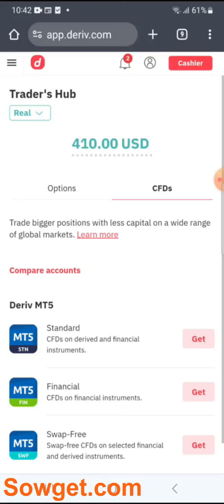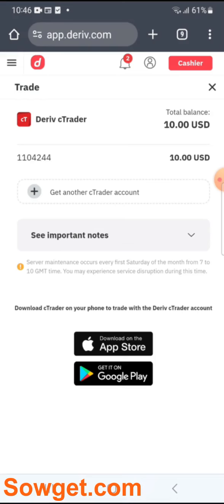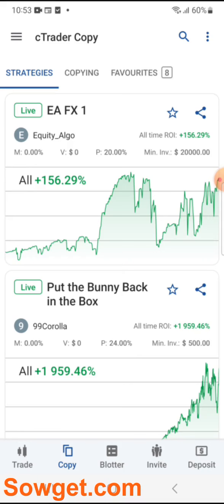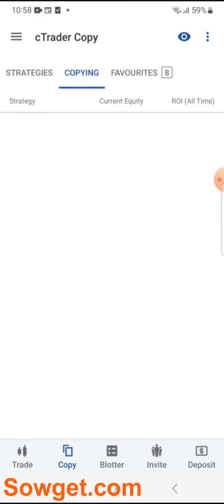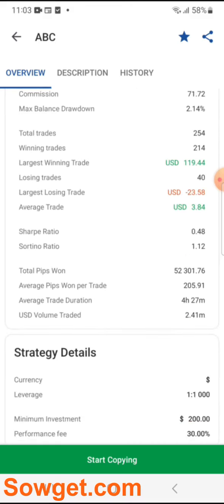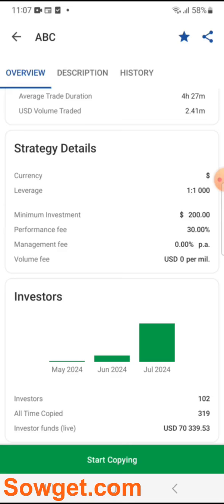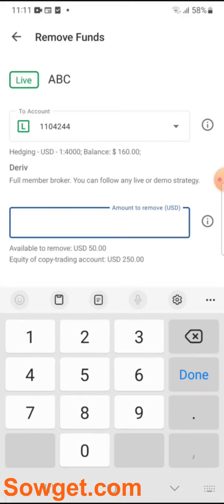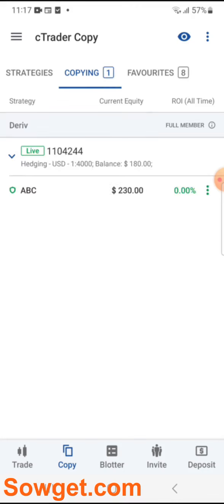How to Use & Make Money on Deriv cTrader Copy Trading Platform (Tutorial)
Deriv cTrader is a trading platform that allow forex beginners and investors copy the trades of profitable traders while managing risks efficiently.
Watch this tutorial to learn how to get started and make profits on Deriv cTrader.

00:00 Copy trading on Deriv
03:58 cTrader mobile
05:53 cTrader tutorial